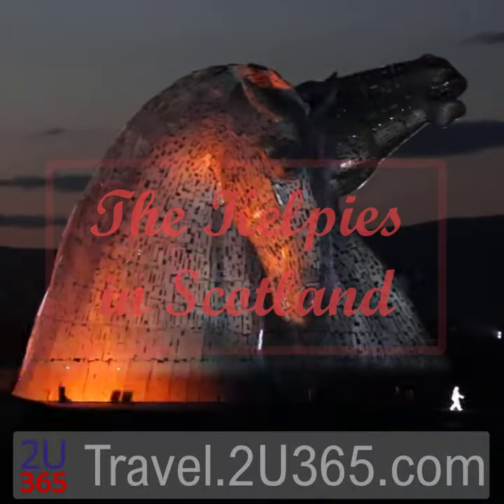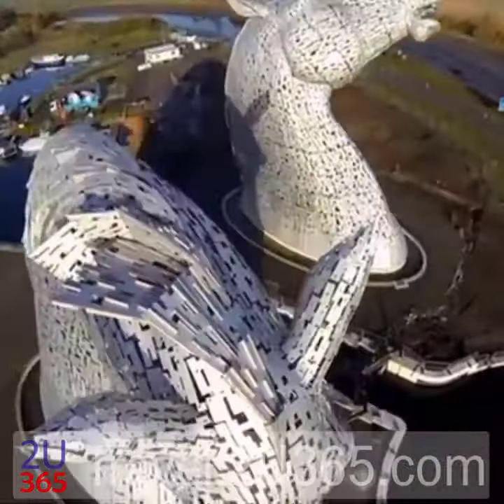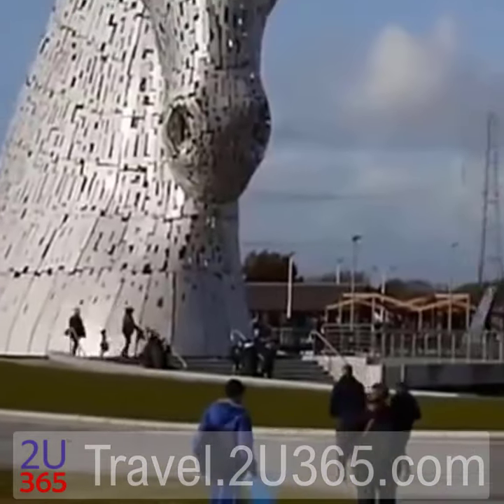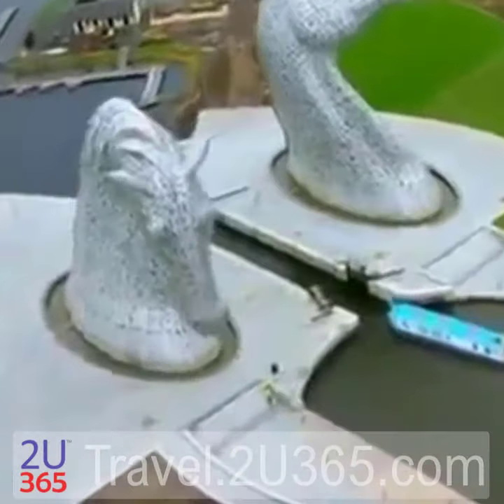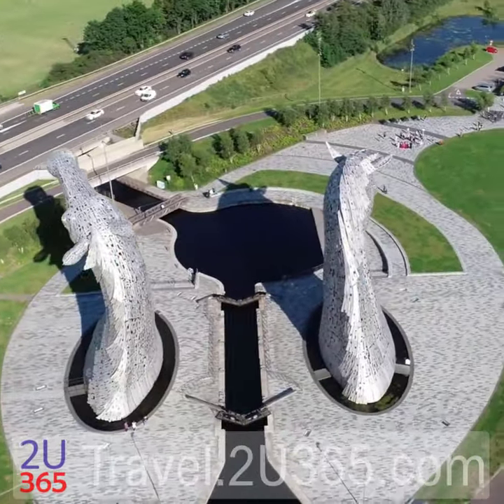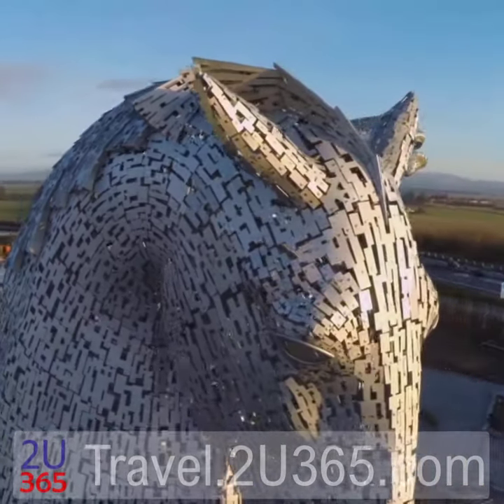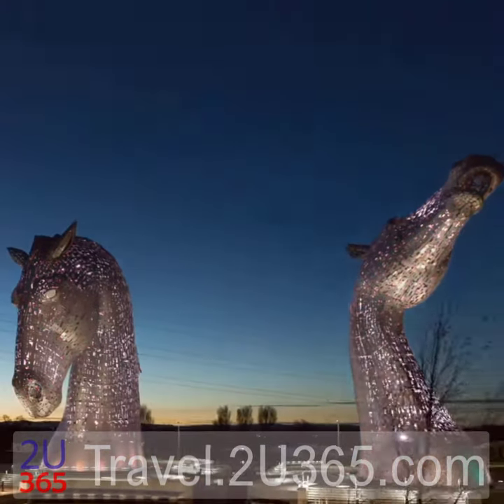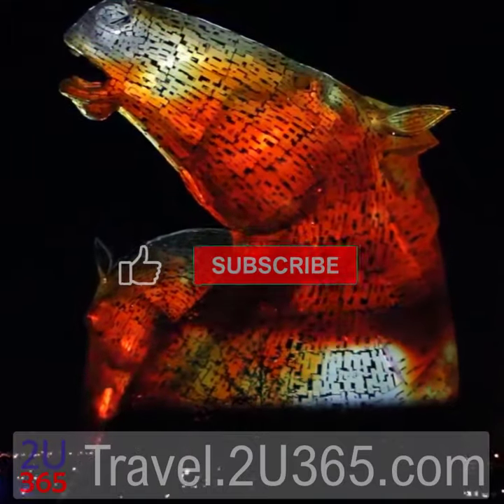Visit The Kelpies in 2023 (Giant Horse Creatures) in Scotland Scotland | Travel.2U365.com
The Kelpies are a must-see for any visitor to Scotland. These 30-meter tall, 300-tonne metal art pieces are not only beautiful but also impressive in size! You can take an inside tour or walk around them to enjoy these magnificent creatures from the outside.

The Kelpies stand on land known as the Helix, which has a cafe and lagoon areas. You can also explore miles of pathways and forests.

These giant horse-heads, soaring over the Forth and Clyde Canal in Falkirk, are an impressive sight any time of the day, but at night they take on a completely different look. Lit up with eerie colours that change depending on the time of year.

When you're in Scotland, be sure to visit The Kelpies. These massive creatures are a sight to behold.

Travel.2U365.com